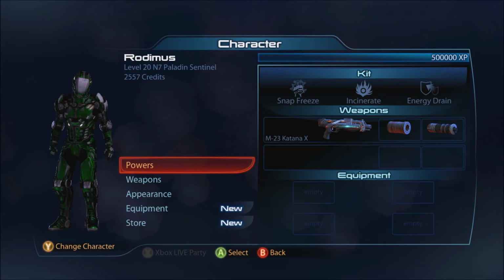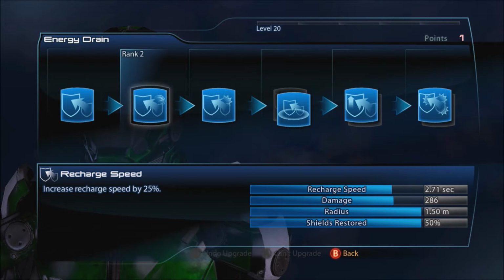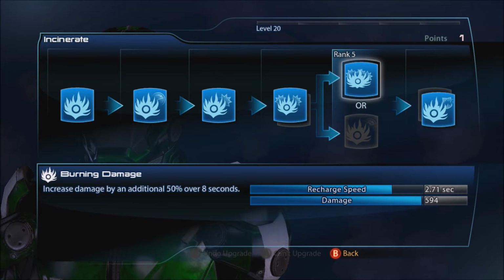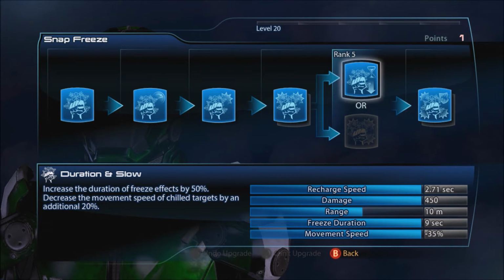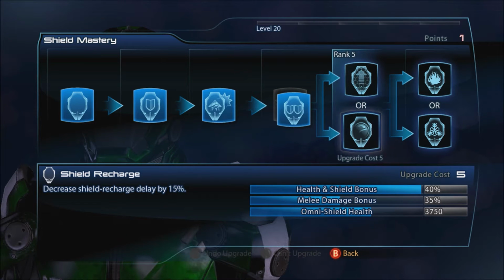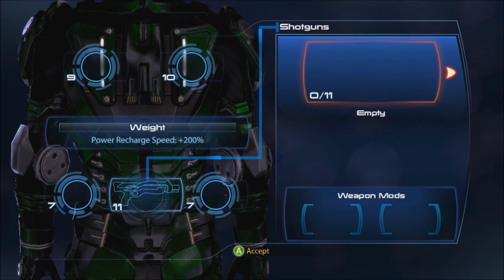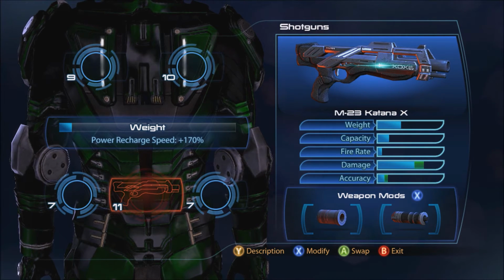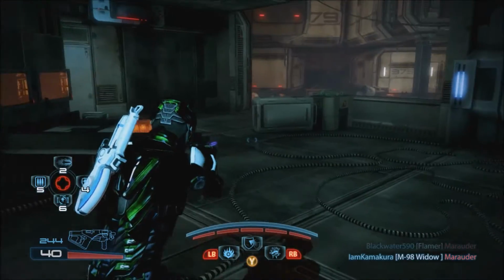Mass Effect 3 Multiplayer - N7 Paladin Jack of All Trades!!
Hey guys! Today we are taking a look at one of the better characters, in my opinion, in Mass Effect 3 multiplayer. This is the N7 Paladin and he comes armed with an array of awesome powers in addition to a really cool "omni-shield" that he can use to protect himself and teammates. Hope you guys enjoy this look at the N7 Paladin!

Gameplay Recorded with Elgato HD60